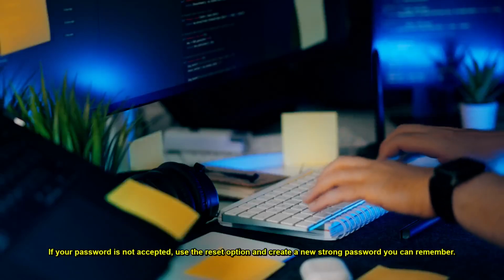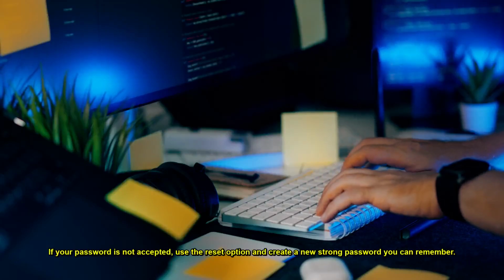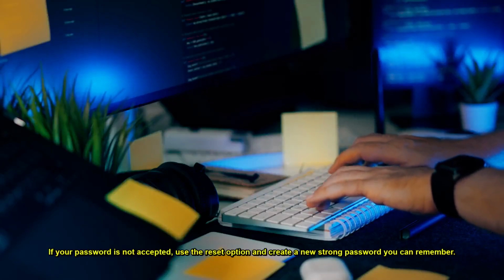How to connect with EF Education First for Study Abroad Options - Detailed Guide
Unlock your dream of studying abroad with our detailed guide on how to connect with EF Education First! In this video, we walk you through the various study abroad options available, including program details, application processes, and tips for making the most of your experience. Whether you're looking to enhance your language skills, immerse yourself in a new culture, or gain international experience, EF Education First has something for everyone. Don’t miss out on the opportunity to broaden your horizons!